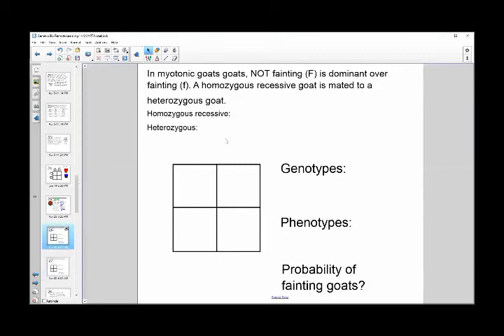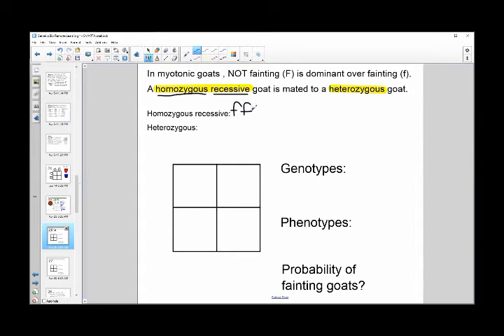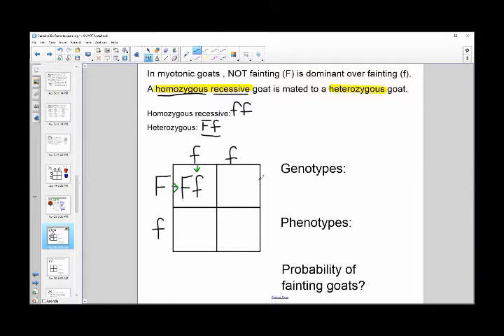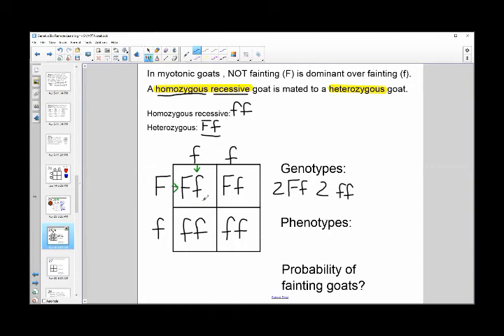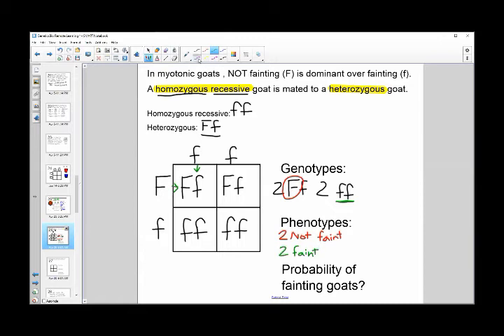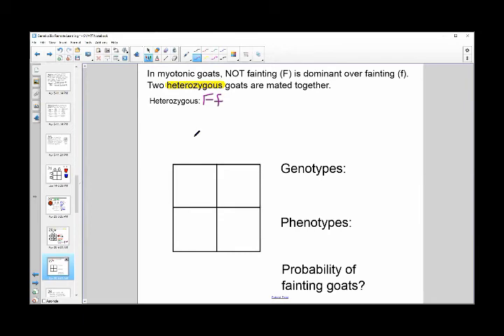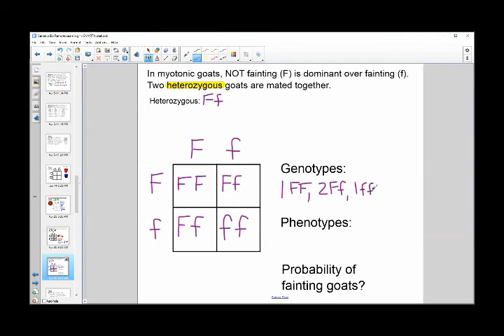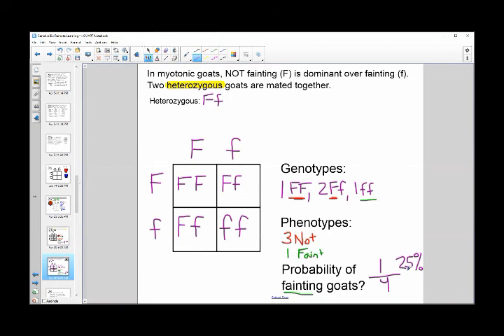How to Do a Punnett Square